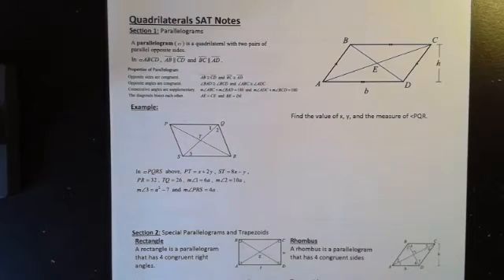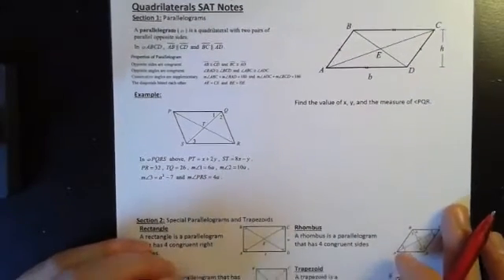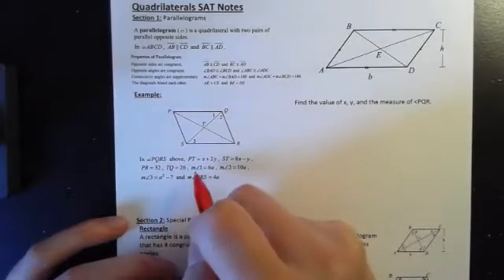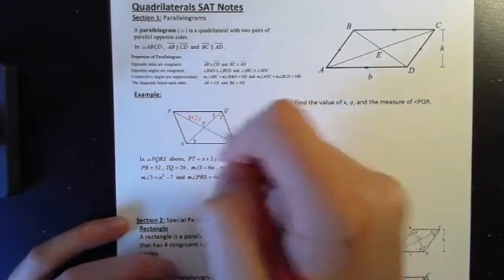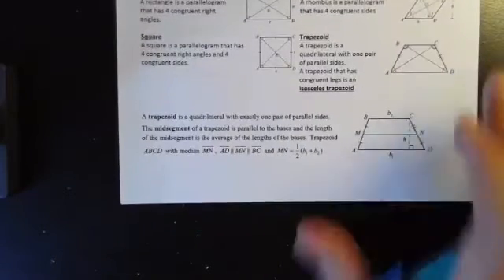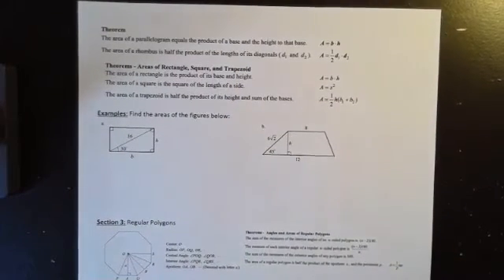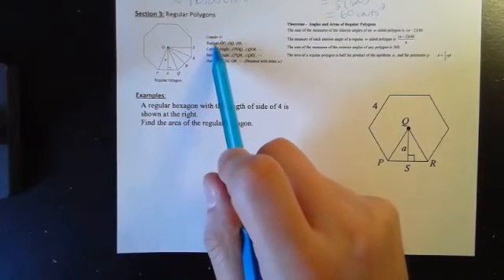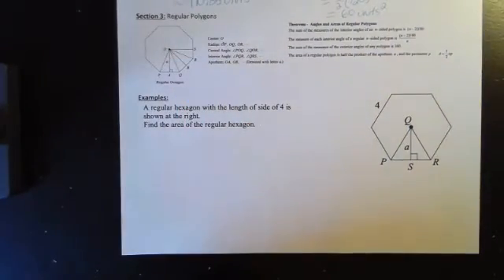Day 13-Quadrilaterals SAT